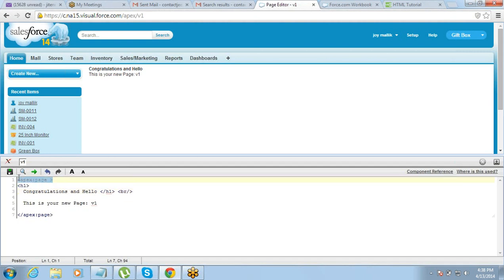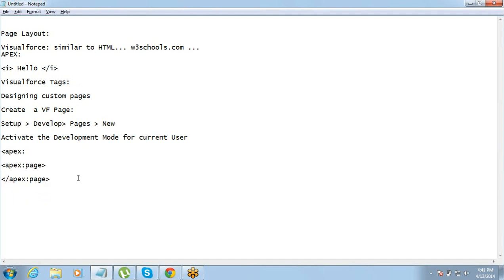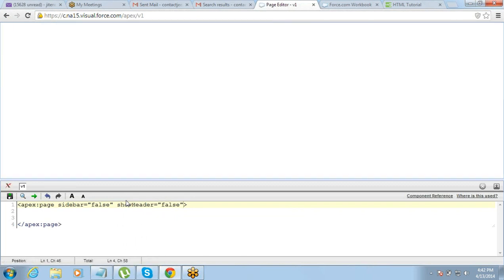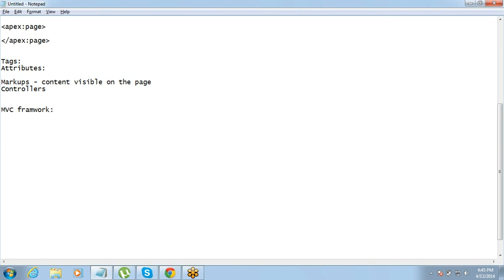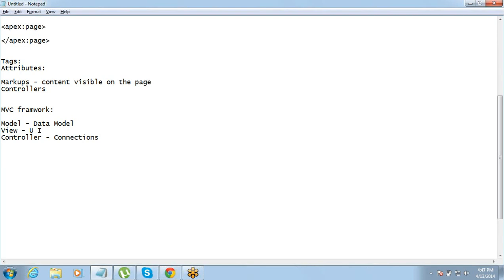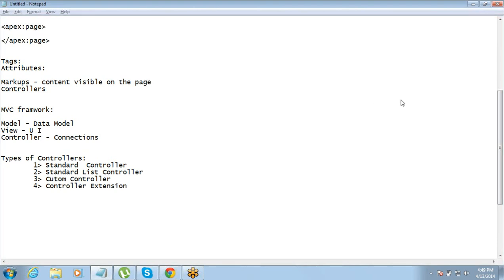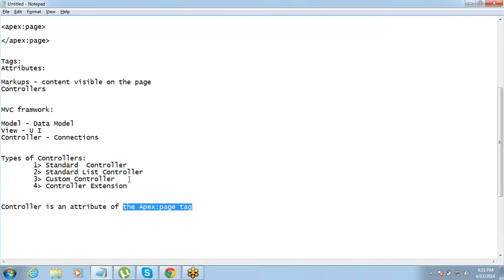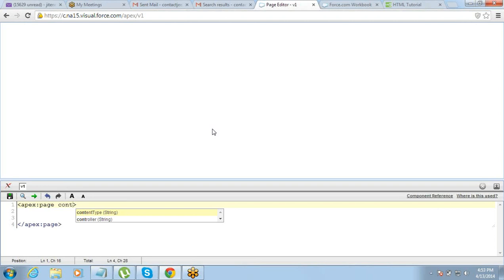Wikitrainings Salesforce Training Visualforce page Part2